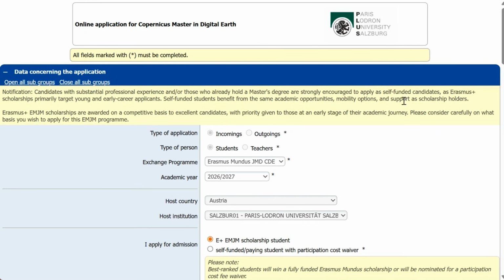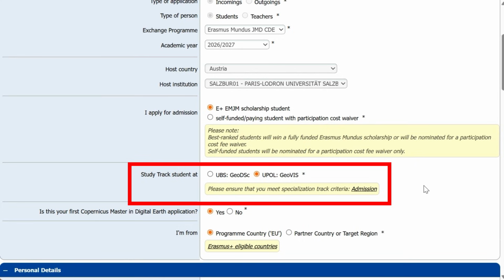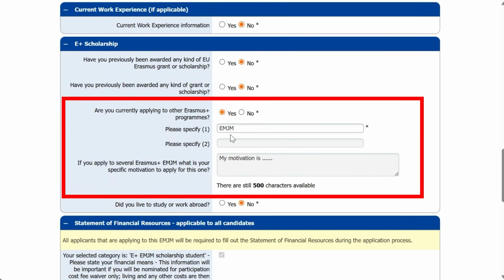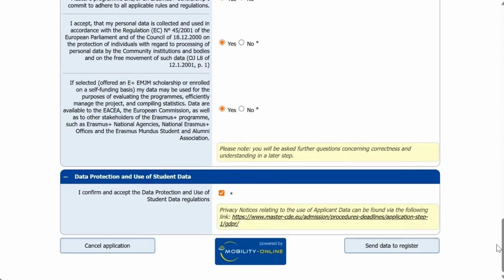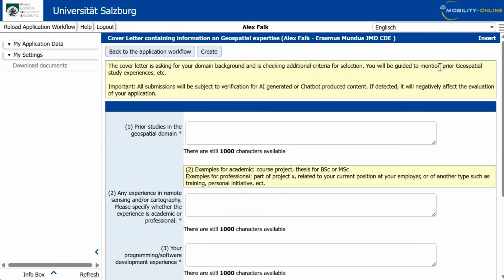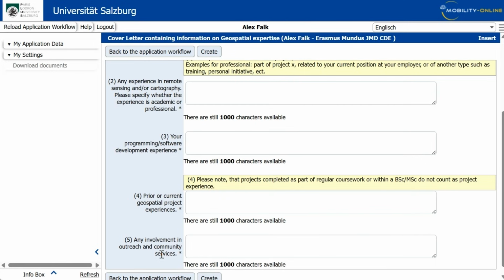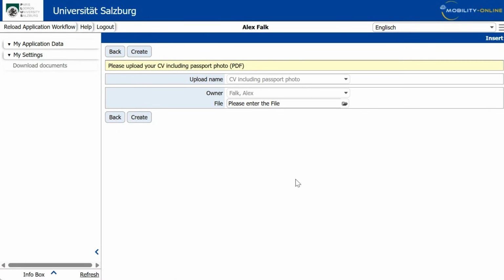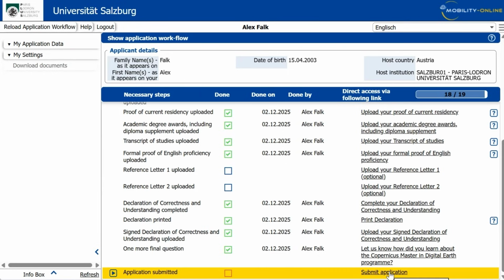Erasmus Mundus Copernicus Master in Digital Earth (CDE) Application Tips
In this video, we provide practical tips for completing the online application for the Erasmus Mundus Joint Master (EMJM) Copernicus in Digital Earth (CDE). The application is open to both European and international applicants.

This walkthrough highlights the most important points to keep in mind, common mistakes to avoid, and how to approach certain sections.

For full details, please carefully consult the official resources linked below.